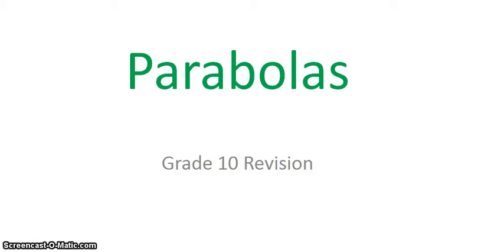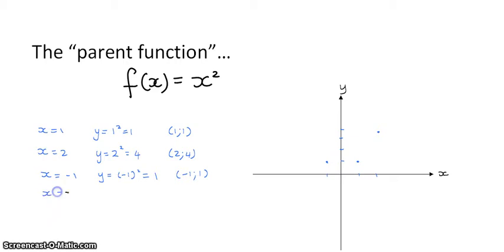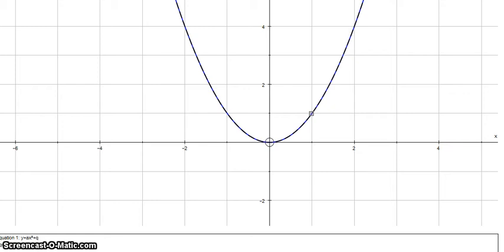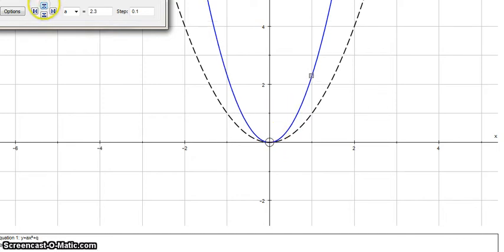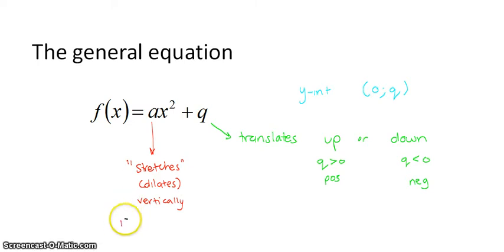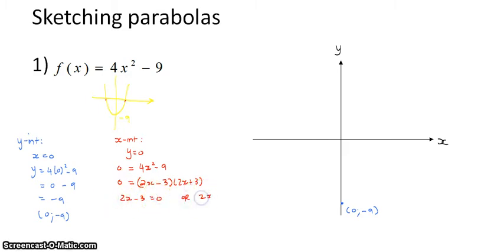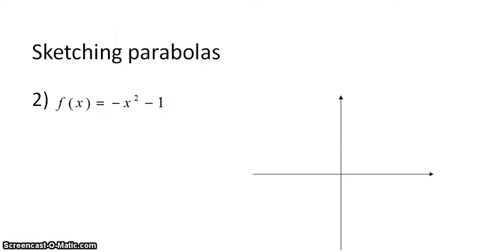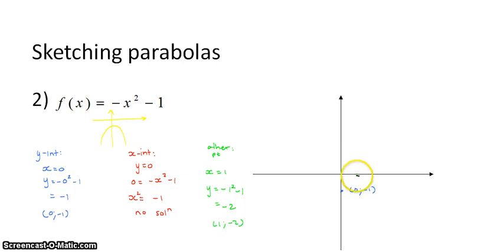FUNCTIONS 02 - Parabolas01.mp4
Grade 10 (RSA) introductory lesson on parabolas.